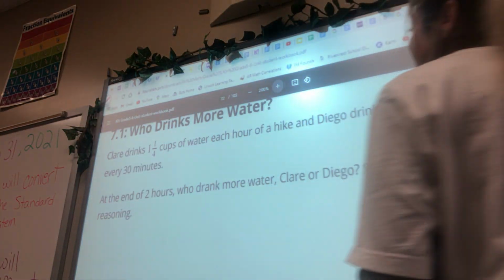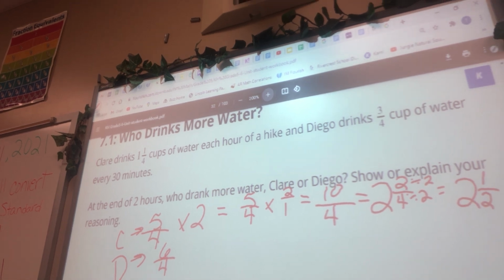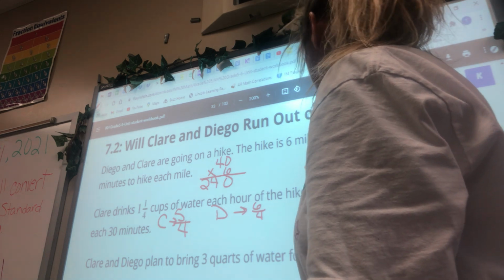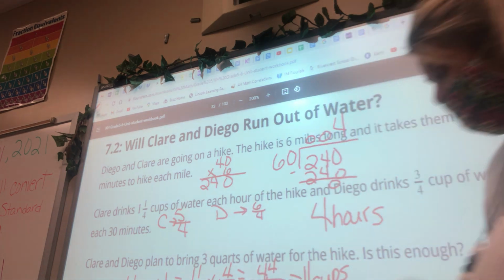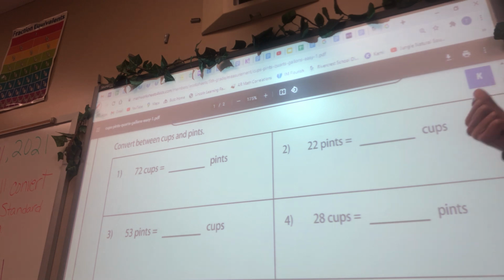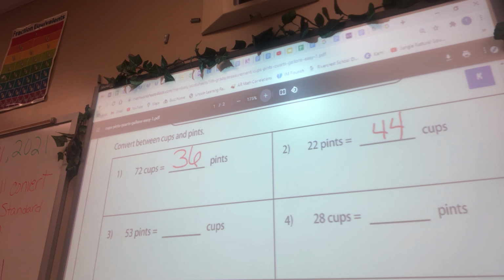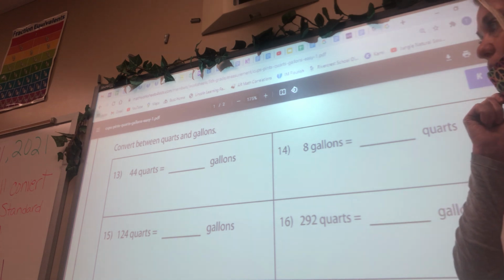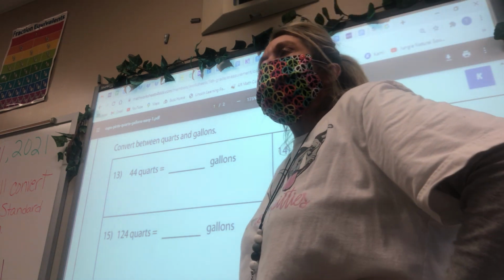Unit 6 Lesson 7